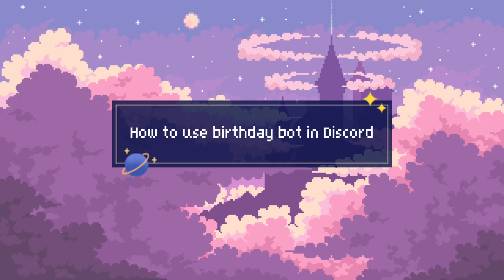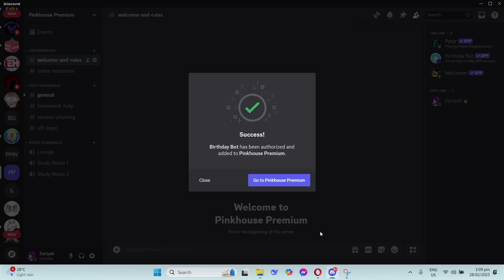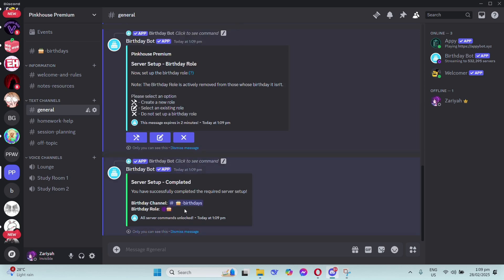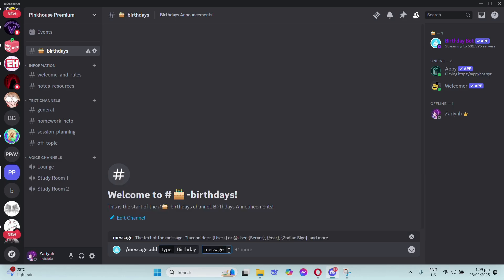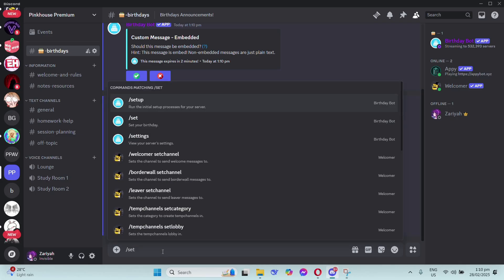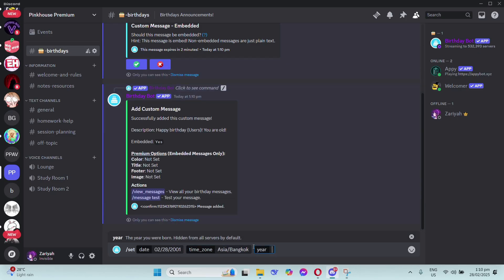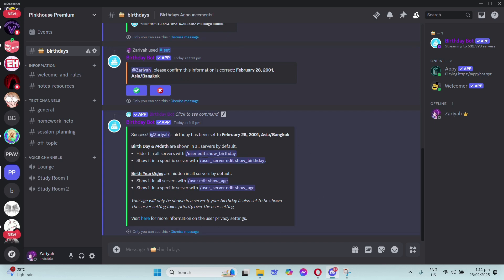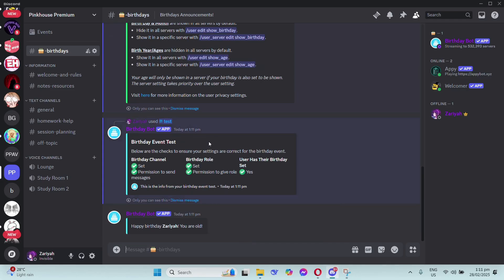How To Use Birthday Bot in Discord | Easy Guide (2025)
Hi there! In this video I will show you How to use birthday bot in discord.